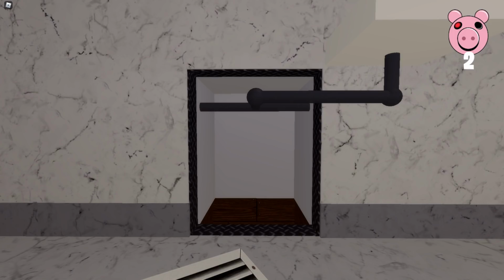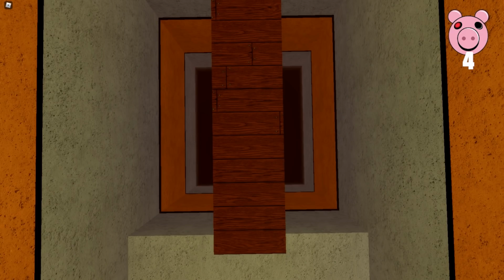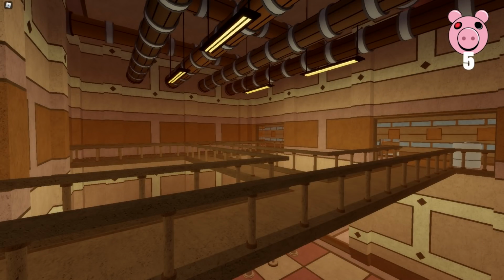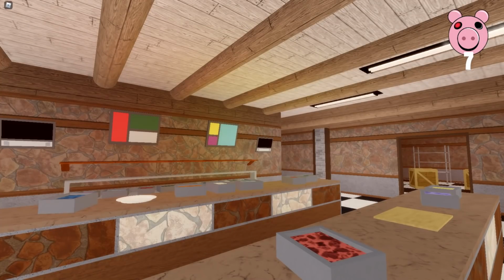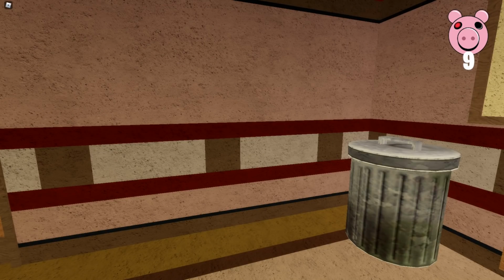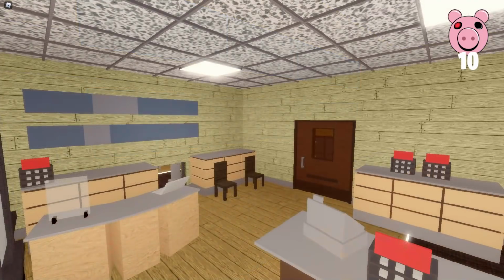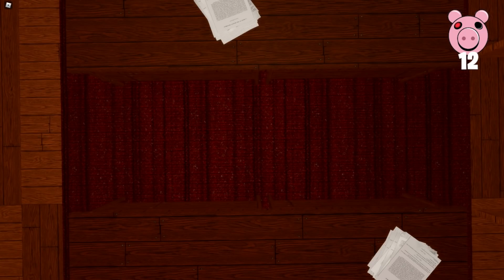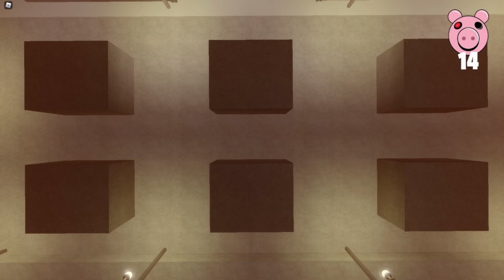WHERE in the PIGGY is THAT?! (Roblox)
⭐ C O D E : Antixx

T h e R e g u l a r F e a t u r e d C h a n n e l s :

P l a y R o b l o x P i g g y H e r e :

P l a y R o b l o x P i g g y R o l e p l a y H e r e :

Hope you all have a GREAT day!